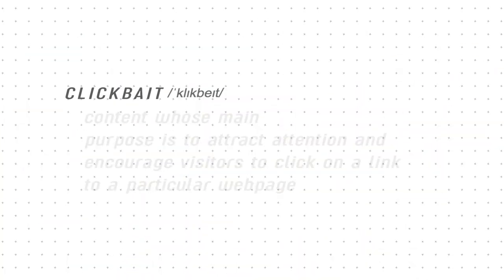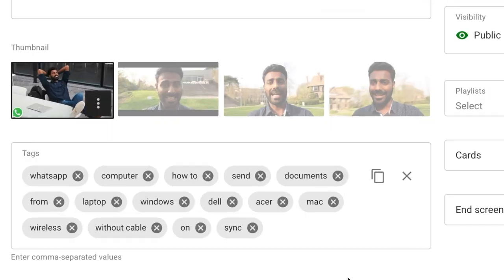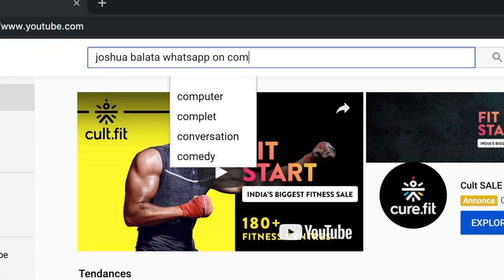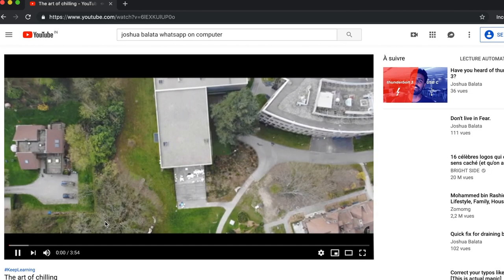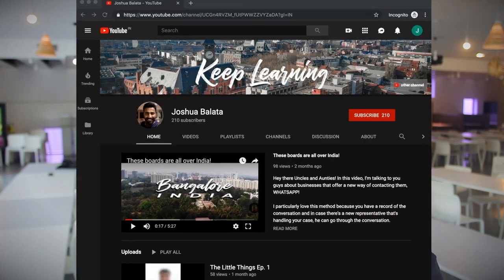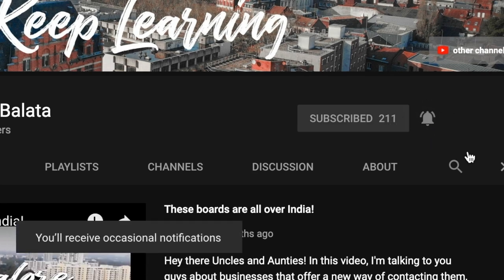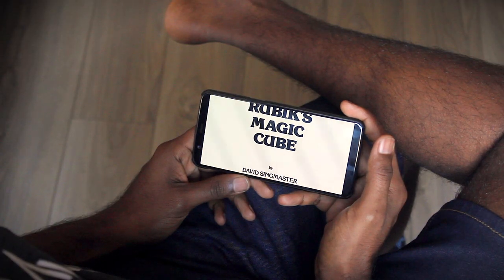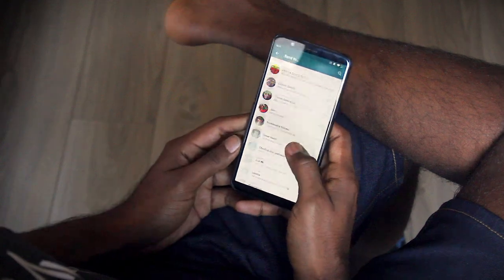Welcome to my channel!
If you tune out every time your daughter or son talks about your whatsapp or sharing photos in a specific way, you've arrived at the right place! I make videos about just that, for people who need help in that area.

It's so good to have you, thank the individual that told you about my channel.

My previous trailer was shot ages ago and I'm more at ease now!

Josh